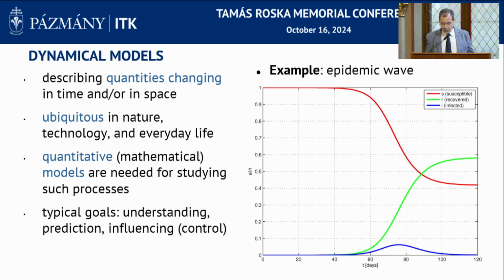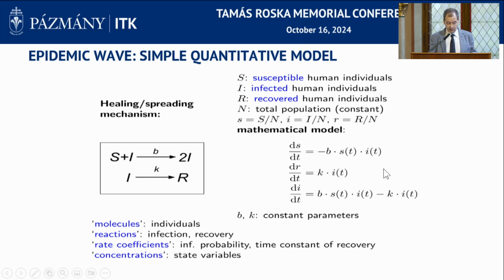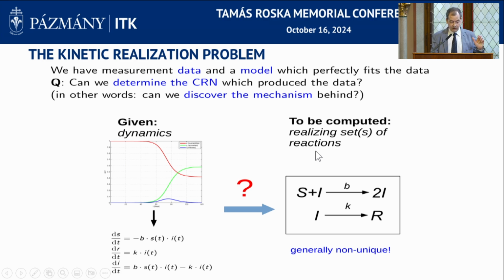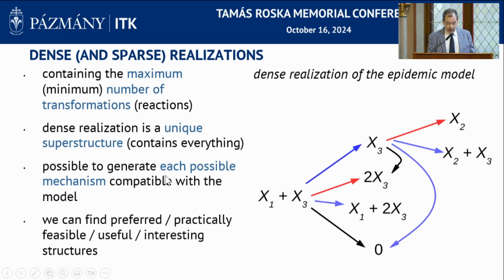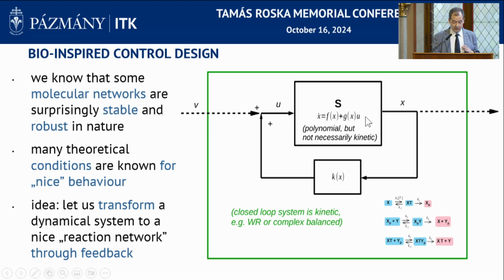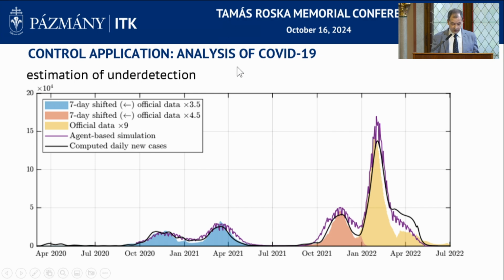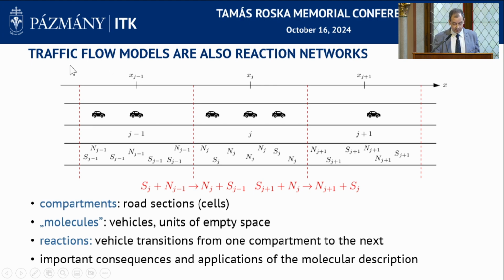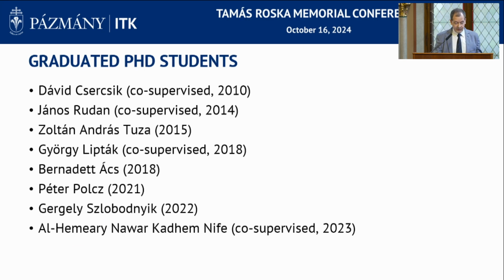Tamás Roska Memorial Conference - Prof. Gábor Szederkényi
Prof. Gábor Szederkényi: Systems and Control Theory Inspired by Molecular Processes